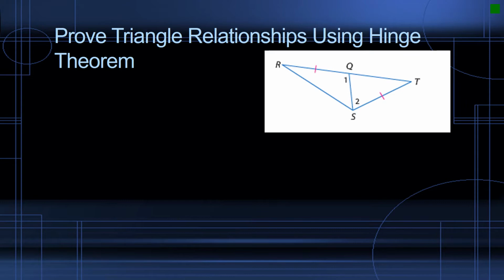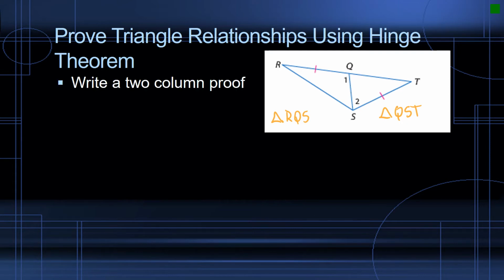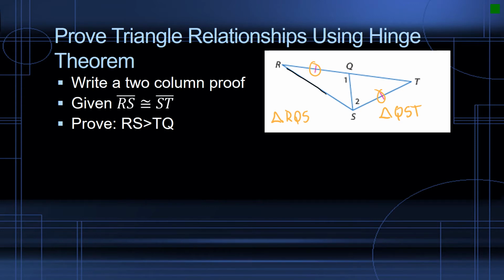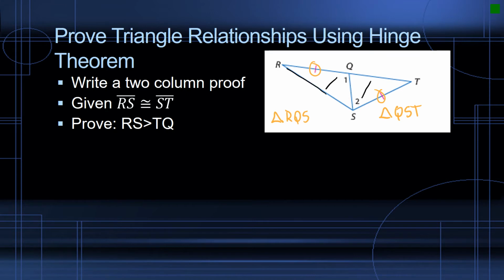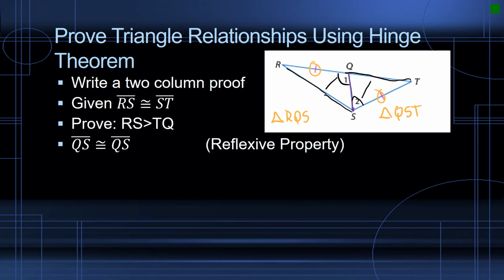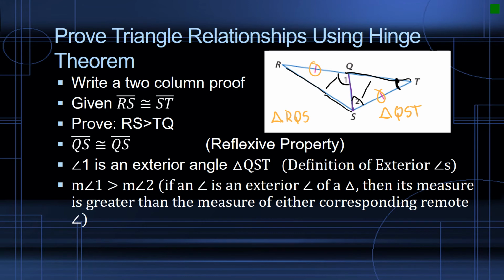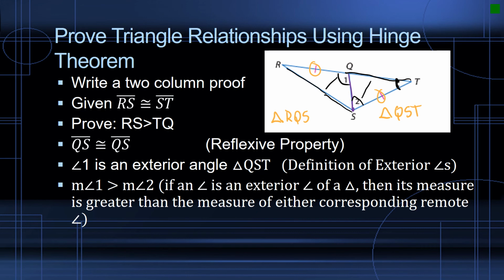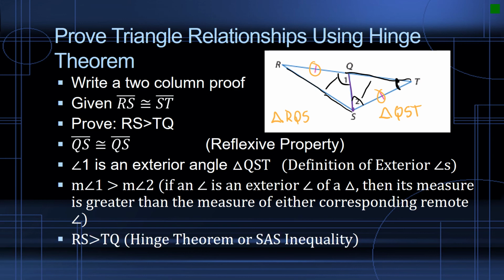Prove Triangle Relationships Using Hinge Theorem